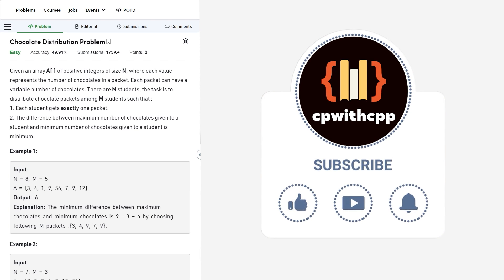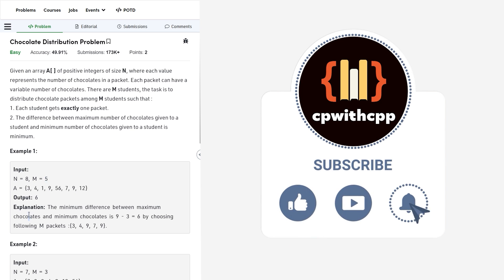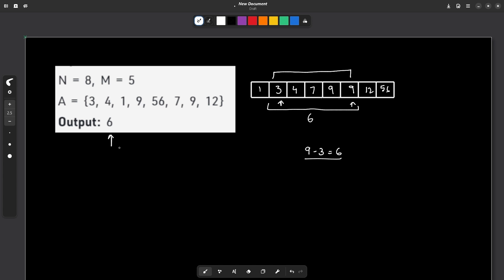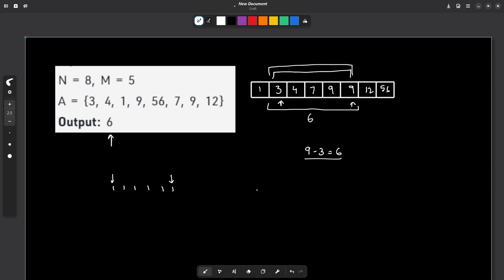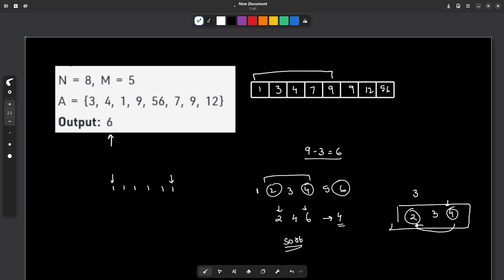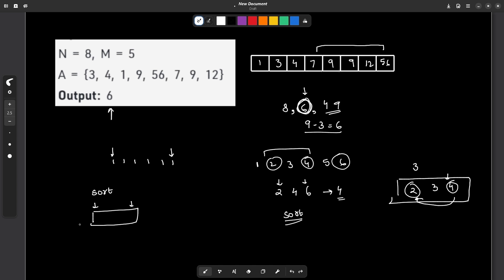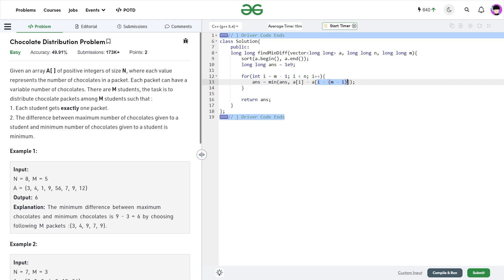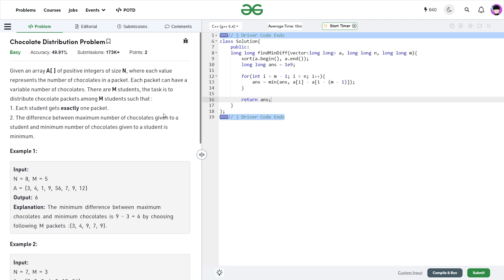Chocolate Distribution Problem | 05 August POTD | Geeks for Geeks Problem of the Day